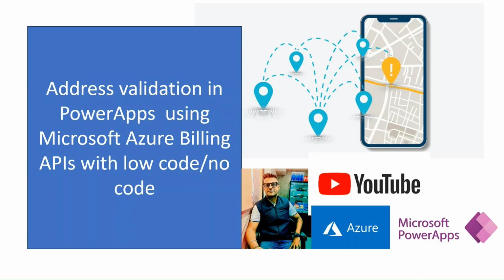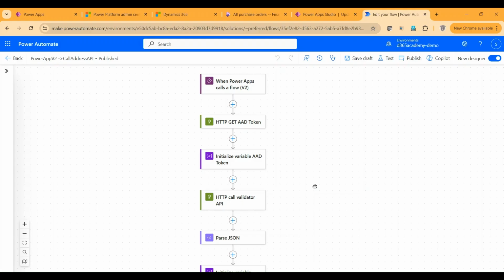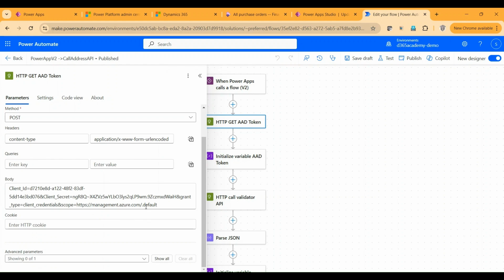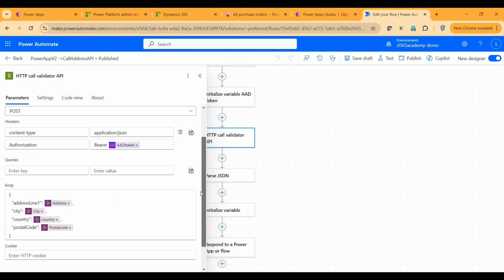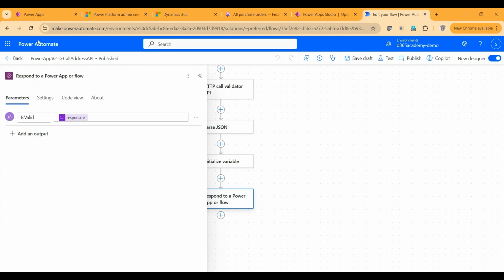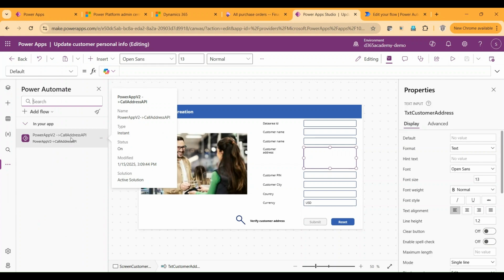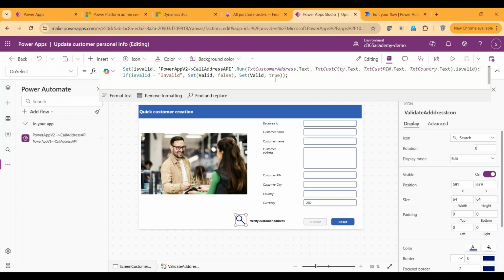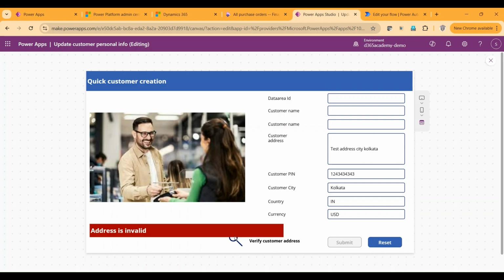Address verification in Power Automate using Microsoft Billing API address validator low codeno code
Amigos, in this short video I am giving you an insight as to how to do an address veriffication on your PowerApps forms, by leveraging Azure Address Billing API. It's fun, fast and absolutely low-code/no-code. Grab this trick to validate address for your customers, before they submit them.